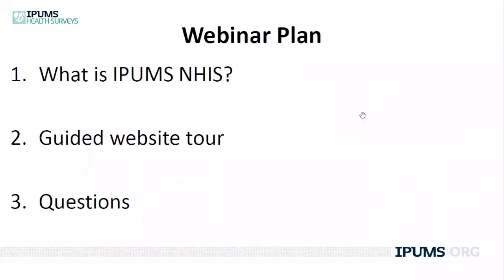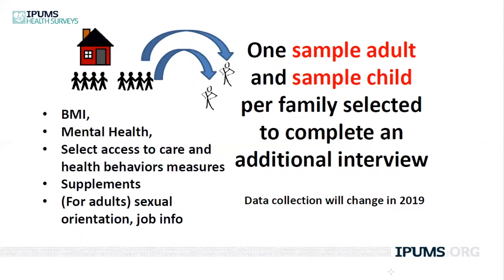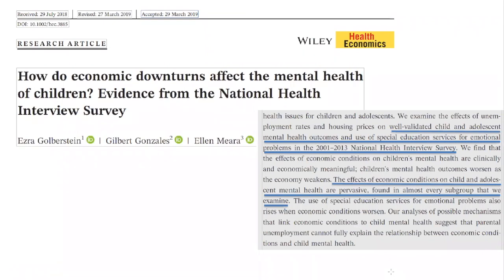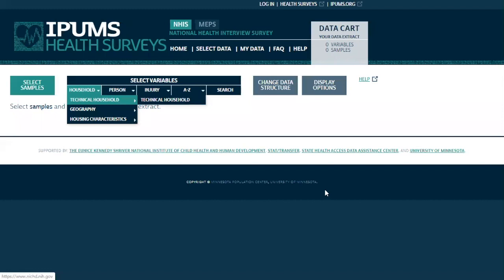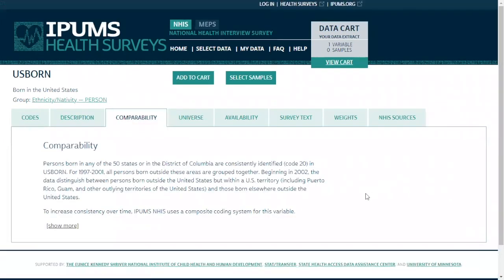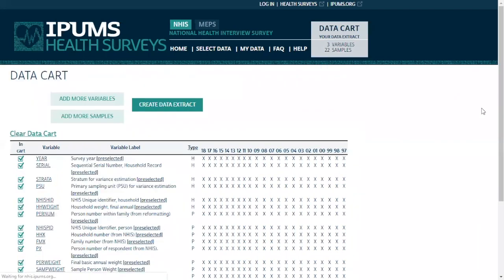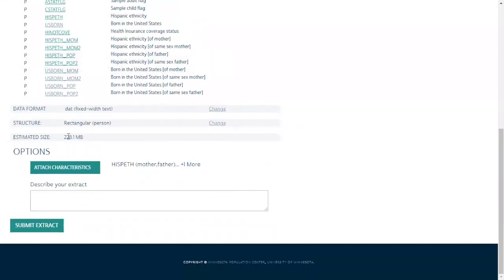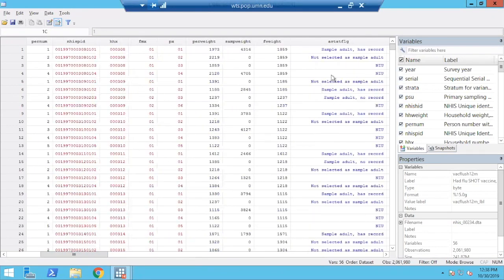IPUMS Health Surveys Webinar: Introduction to IPUMS NHIS | October 30th, 2019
IPUMS Health Surveys: Data from the National Health Interview Survey from 1963 to the Present Webinar held on October 30th, 2019.

  0:00 - Introductions
  0:14 - Notes on webinar structure
  1:08 - Overview of webinar plan
  2:05 - What is IPUMS NHIS? What is NHIS?
  3:54 - Overview of how NHIS data are collected
  6:57 - How is IPUMS NHIS different than NHIS?
11:22 - What can you do with IPUMS NHIS?
13:59 - Tour of IPUMS NHIS website
29:29 - Request a data set that is already formatted as Stata, SPSS, SAS, or .csv
30:44 - Attach characteristics of other household members as new variables
34:33 - Revise an extract
36:37 - View downloaded IPUMS extract in Stata data browser
38:22 - Getting help
38:54 - Q & A